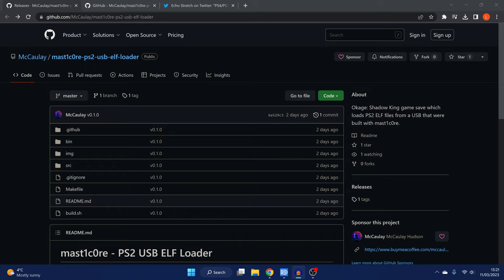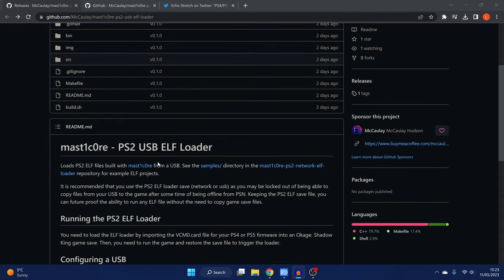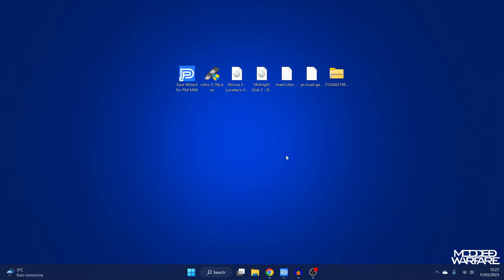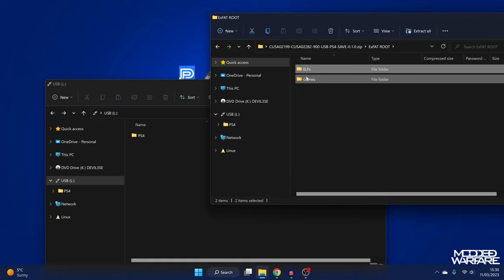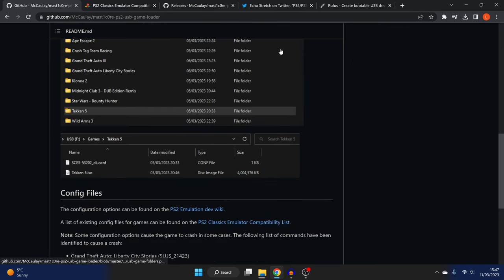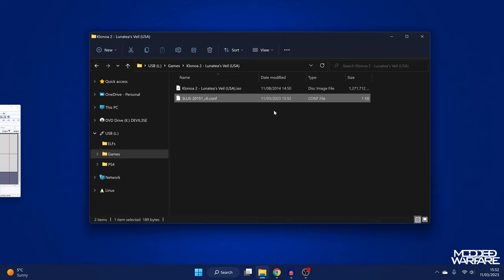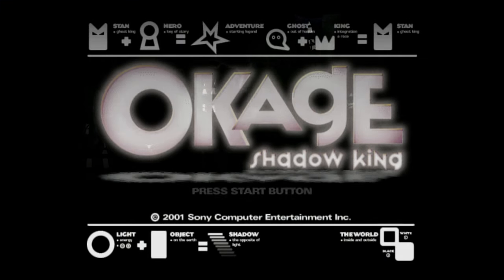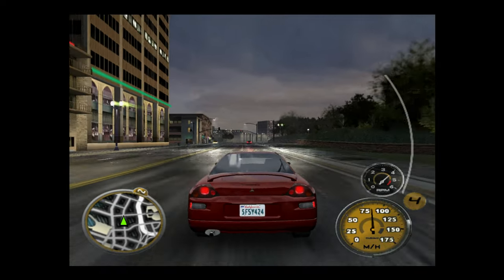Mast1c0re USB Game & Elf Loader Setup Guide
Loading PS2 games from a USB drive using the recent USB loader added to the Mast1c0re exploit.

Timestamps:
0:00 - Intro
0:16 - New Features
2:27 - Formatting USB
4:29 - Resigning in Save Wizard
6:09 - USB Setup
8:32 - Adding Config Files
11:35 - Resigning in Apollo
12:58 - Testing USB Loader